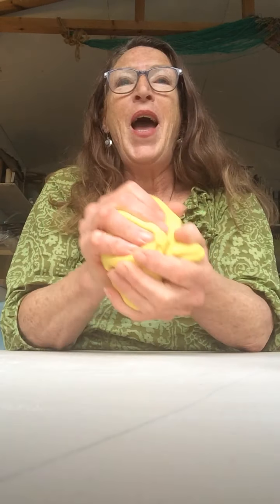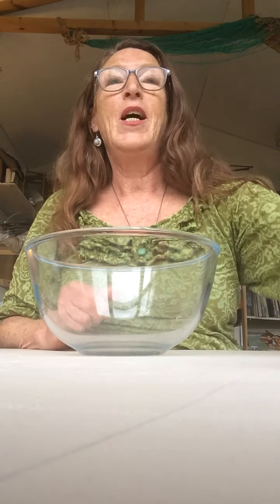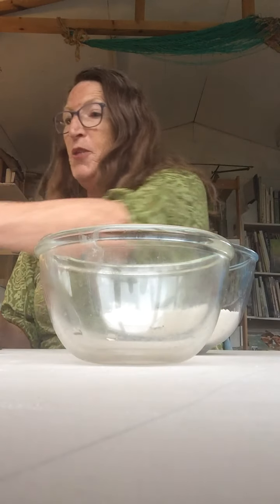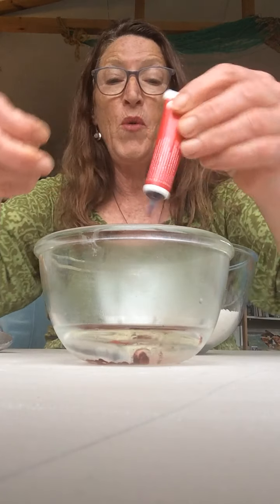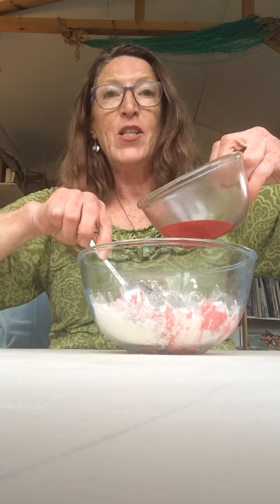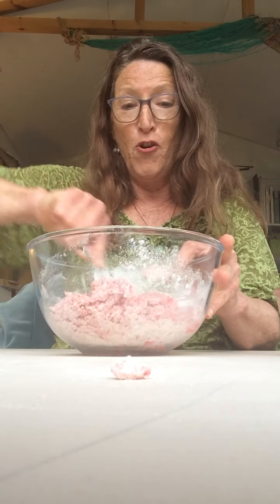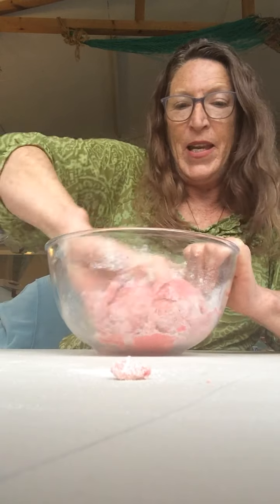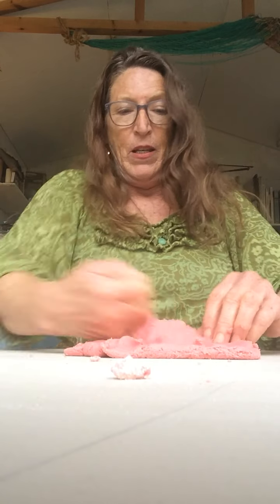Castle School Bake Off - Salt Dough with Loren